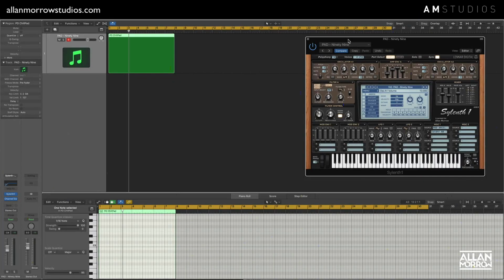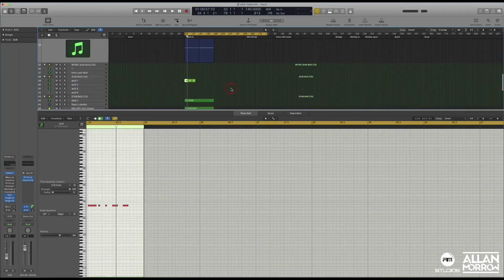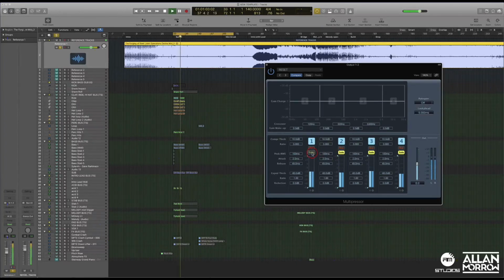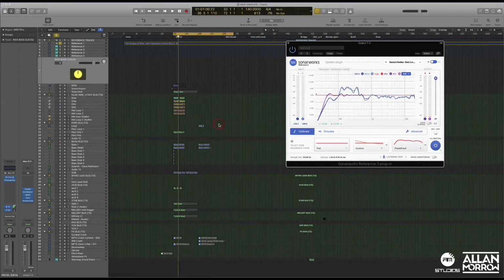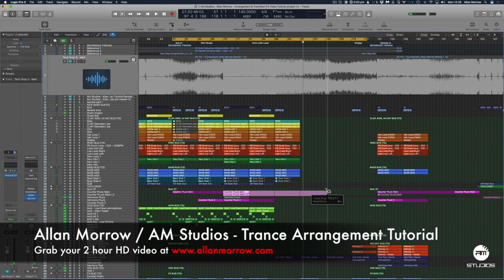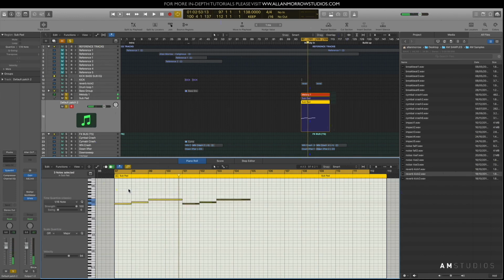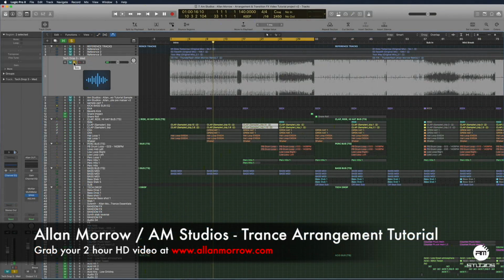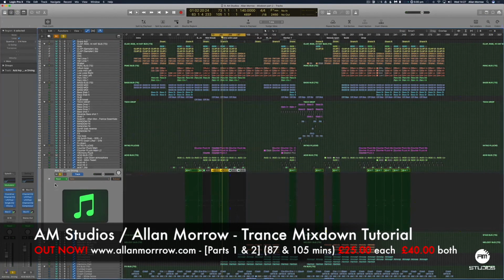How to make Trance Plucks, Acids, Melody, Pads, Percs, Mixdown [allanmorrowstudios.com]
Hi Guys, Welcome to AM Studios! For all of the in-depth tutorials please

This video will show you some short clips of the tutorials and what other products you can purchase! I have created these 90+ minute video tutorials to really help you learn how to produce professional sounding Trance without having to spend lots of money on studio days learning from expensive engineers. I don't hold back in these tutorials like some others online as you will see if you purchase one.

Check out what some of the buyers are saying about the tutorials (and for more check them out on each product page of the shop) -

"Lawrence

Allan's mixdown tutorials were exactly what I needed to feel confident in my music again. I've been producing trance for nine years now, and last year I was lucky enough to get my first release on my favorite label. Since I wanted to do it again so badly, I began overthinking my productions, and it started to show in my mixdowns. The mixdown videos really helped me get inspired again. Allan's technical knowledge is top-notch, but ultimately, watching him work and taking notes gave me a mindset I lacked while mixing tracks. He also shared true secrets of the trance mixdown process that I knew nothing about. My mixdowns are far better than ever, and I'm proud to say that I'm finally getting a second release on that favorite label of mine. Thanks, man! :)"

"James L.

Had to review again!!
This mix down tutorial is so good I don't feel I did it justice with my previous review! I have watched these videos a few times now and always realise I've missed something which improves my mixdowns. I can honestly say the best investment I've made is buying Allan's tutorials, it doesn't matter how many VST's, preset or sample packs you have if you don't know how to use them. Don't have all the gear and no idea, buy these tutorials and get clued up!"

"Jay

As others say, there are tons of videos on how to do mid bass, but this is the best I've seen. It's totally changed the way that I approach bass and gives tips that will save you a lot of time when creating the mids. Both my sound and workflow have improved massively due to this video - very helpful!"

The store has plenty of tutorials coving some of the following in real depth with no secrets held back -

Trance Kick & Bass
Trance Percussion
Trance Melody / Pads & Breakdown
Trance Acids
Trance Plucks
Trance Arrangement
Trance Transitions & Fx & Fills
Trance Mixdown
Tech Trance Kick & Bass
Tech Trance Melody
Tech Trance Percussion

Thanks again for watching and I hope you can find something to help your productions like the rest of my customers have.